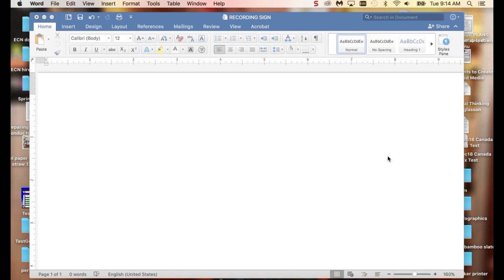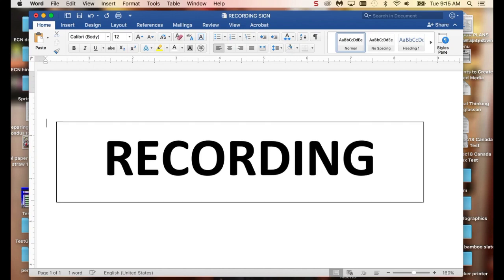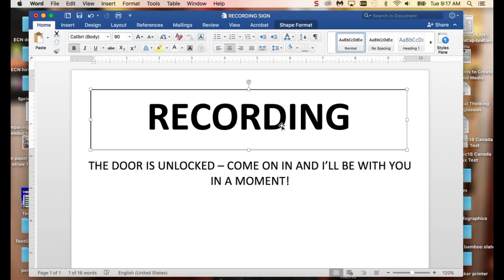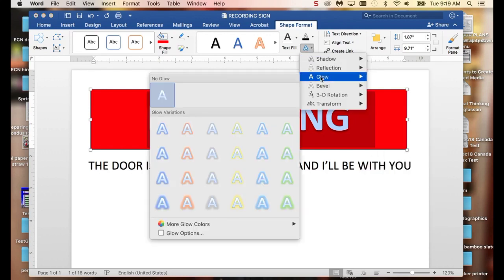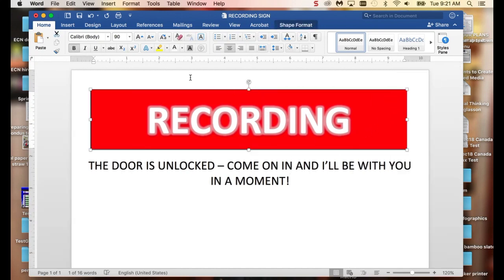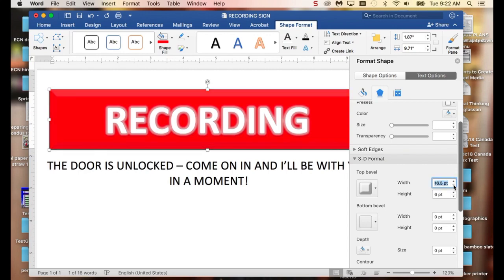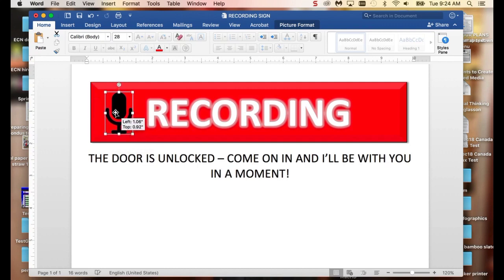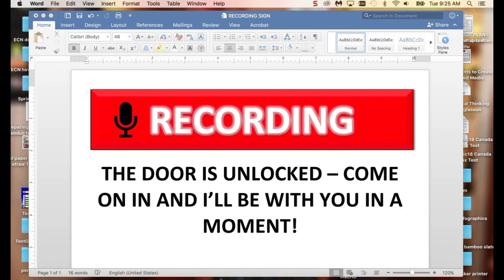CREATE VISUALS WITH WORD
This week's Tech Tuesday Teaching Tip - use Word to create all kinds of visuals!